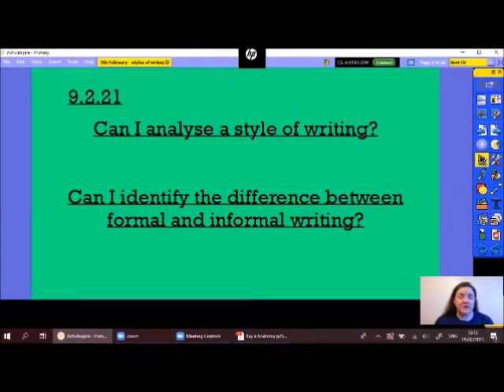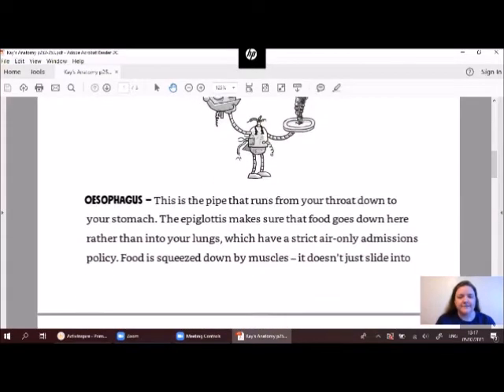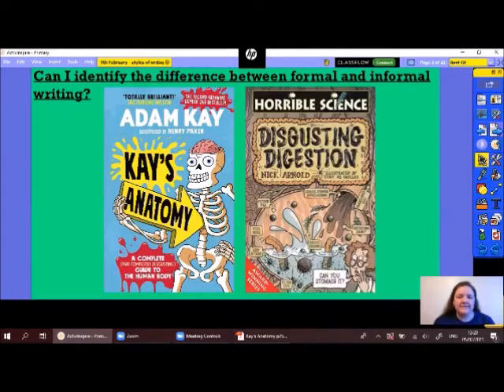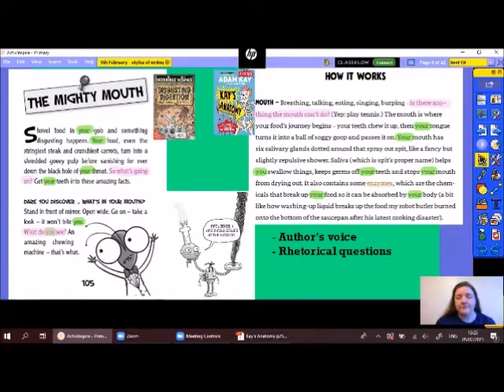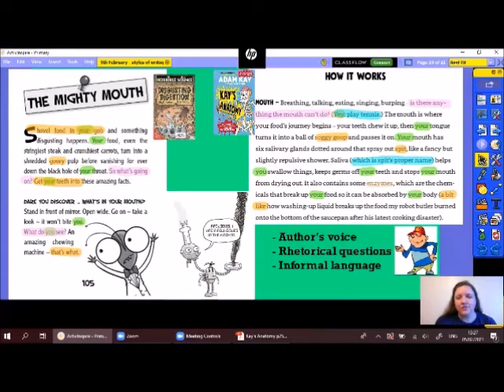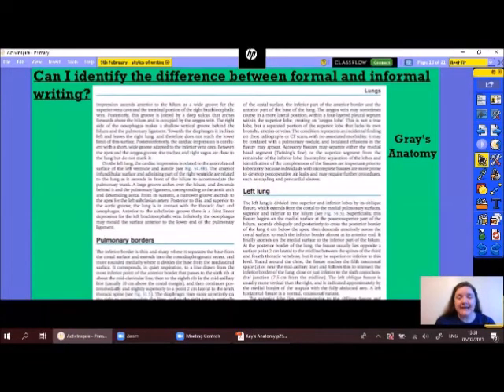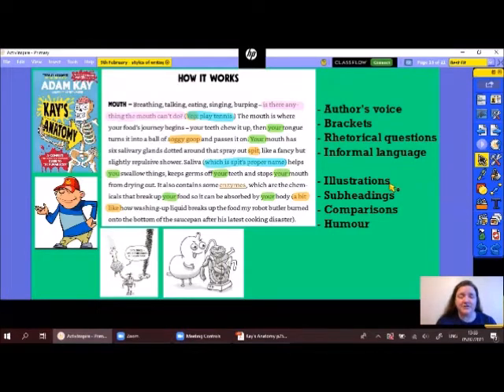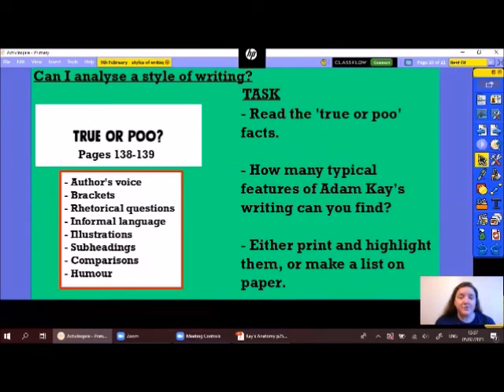Week 6, Lesson 2 - English